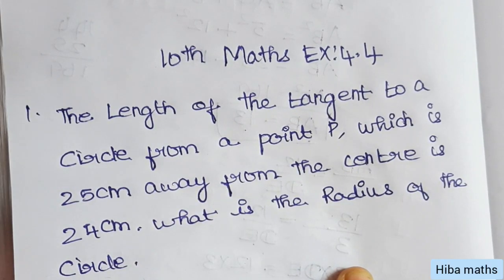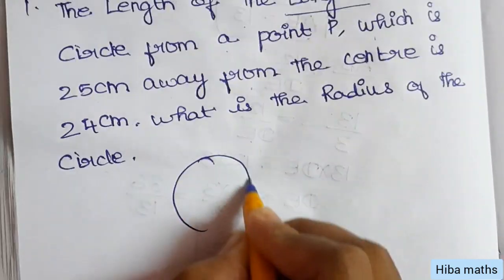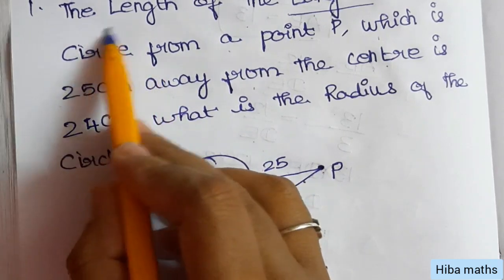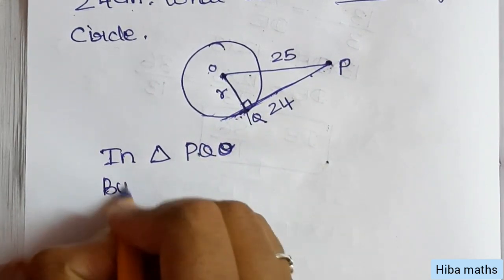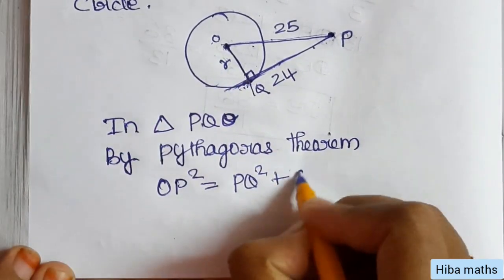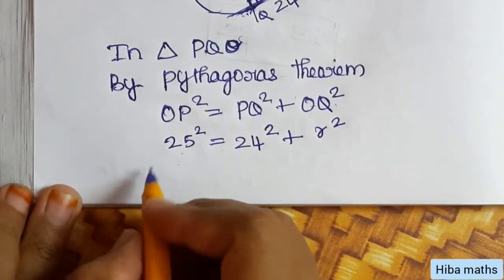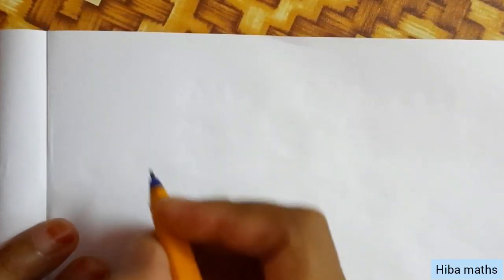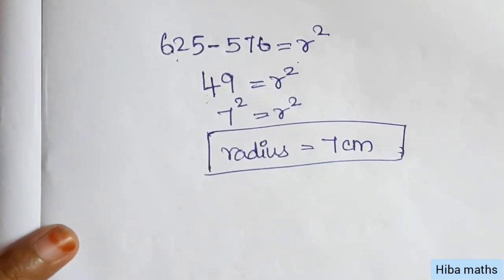10th maths chapter 4 exercise 4.4 question 1 tn samacheer hiba maths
10th maths chapter 4 exercise 4.4 question 1
hiba maths